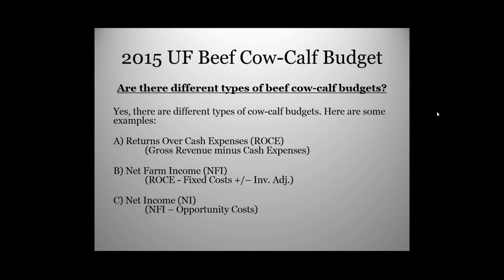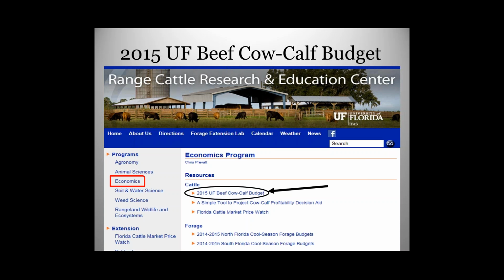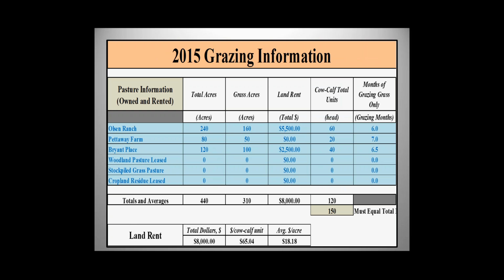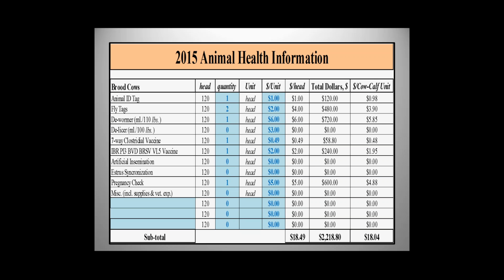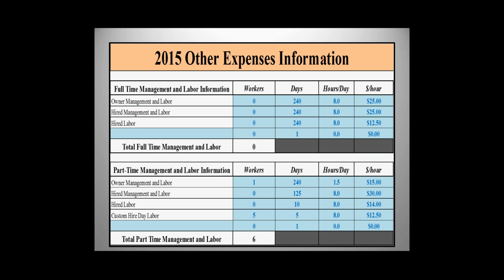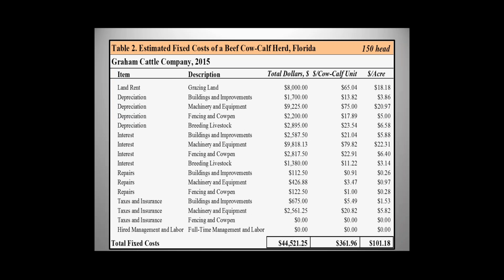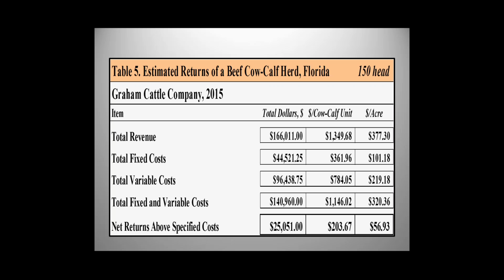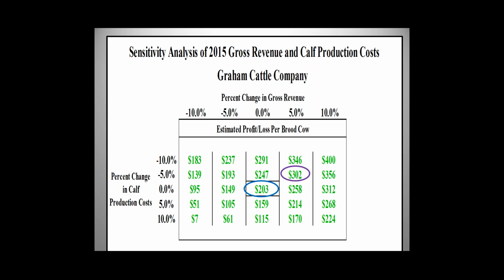2015 UF Beef Cow-Calf Budget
UF/IFAS Beef Cattle Economics Webinar Series, July 15th, 2015